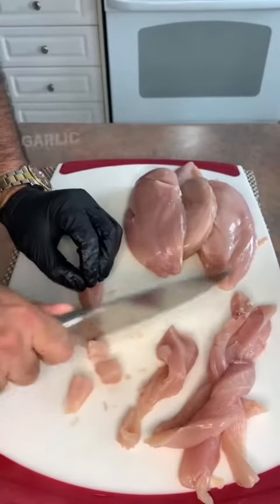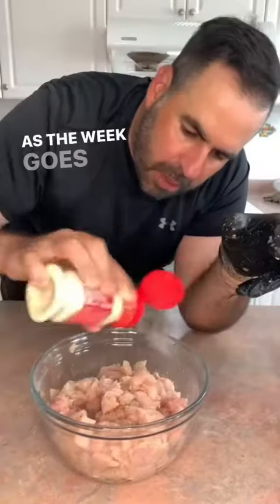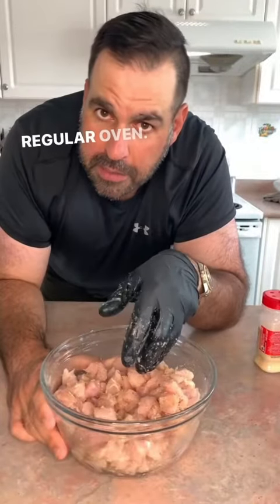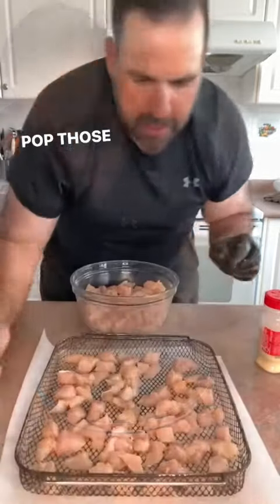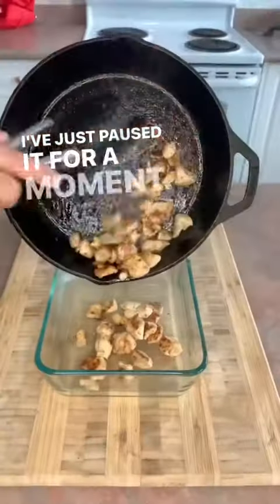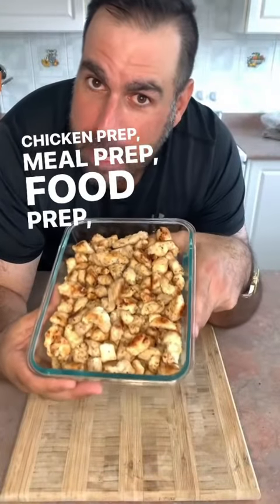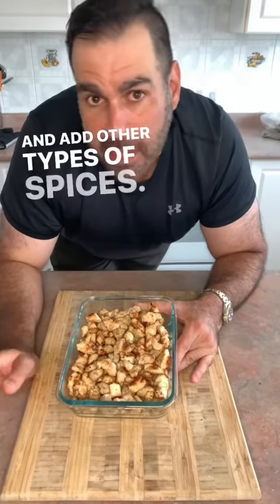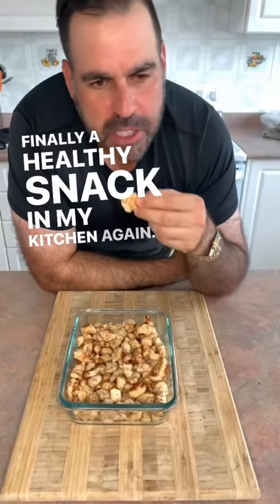Easiest Chicken Recipe!